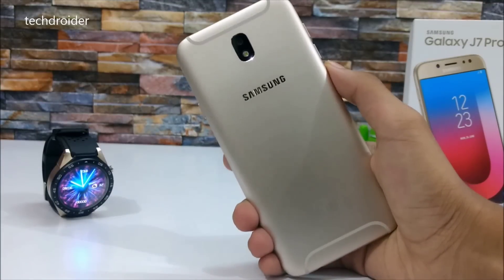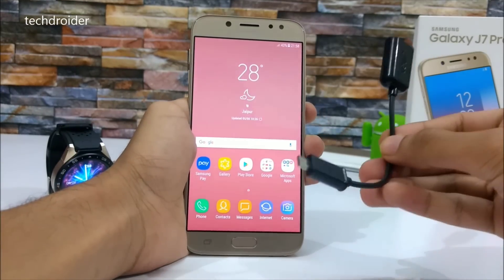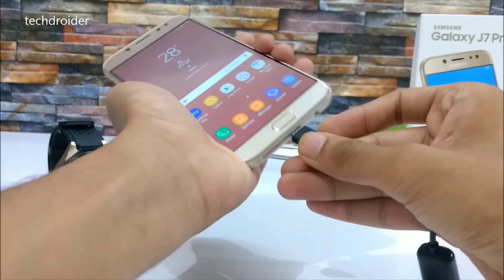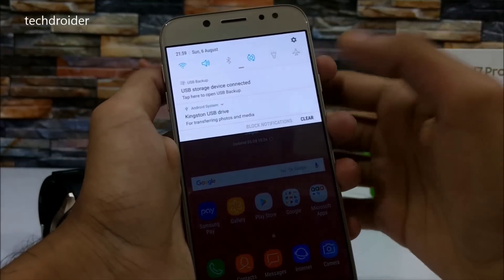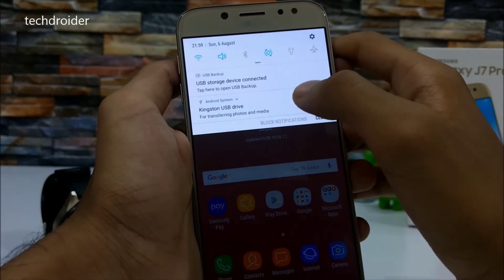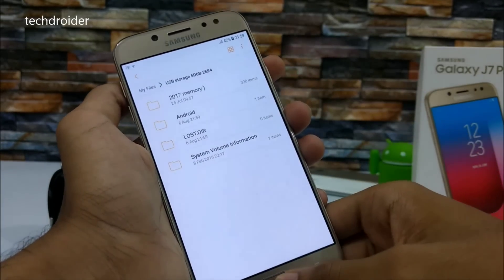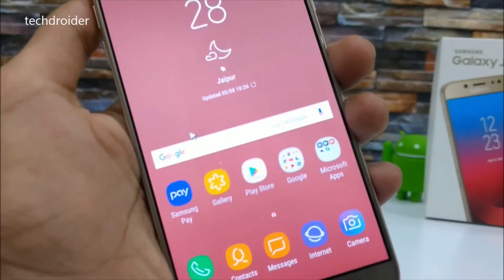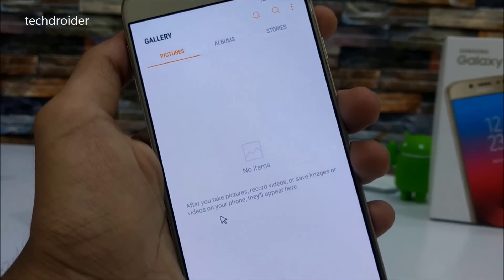Samsung Galaxy J7 Pro OTG Support Tutorial!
In this video, let's check if the Samsung Galaxy J7 Pro SUPPORTS OTG or not!!!